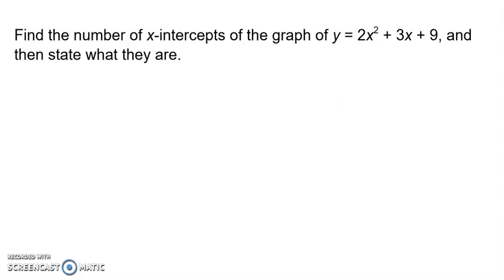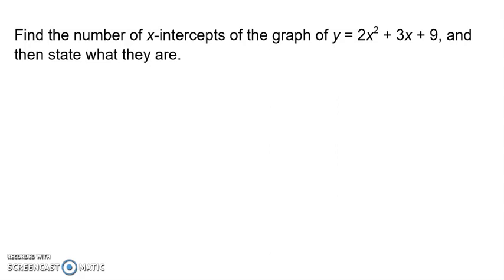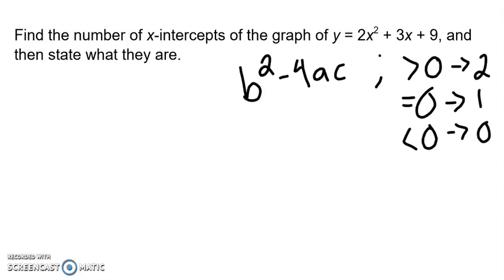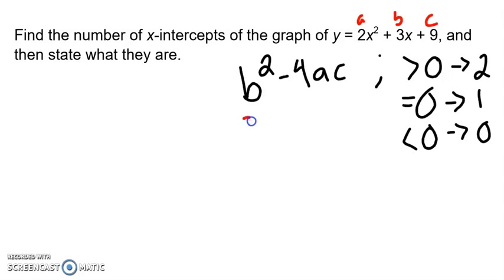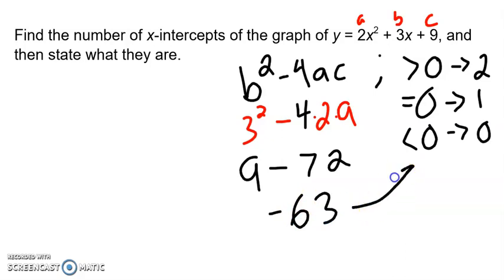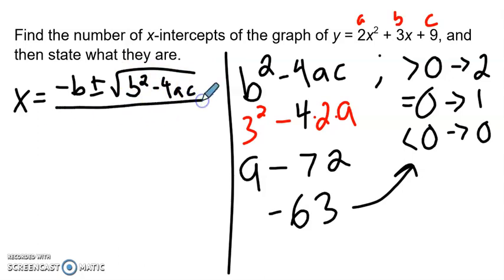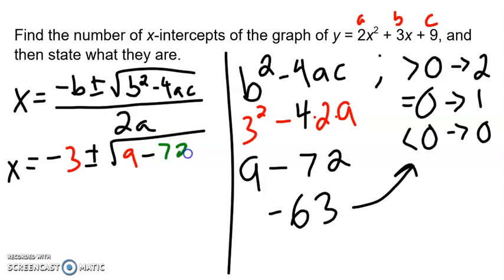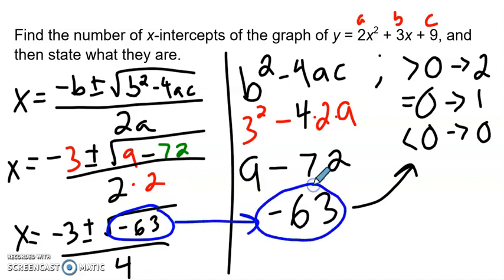Finding x-Intercepts with the Quadratic Formula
In this video we go through an example of how to find the number of x-intercepts of a quadratic as well as their values by using the quadratic formula. Enjoy!